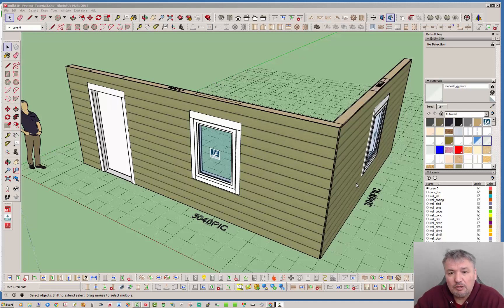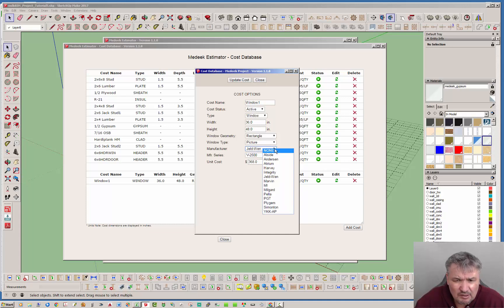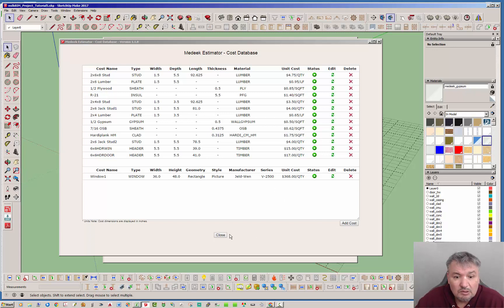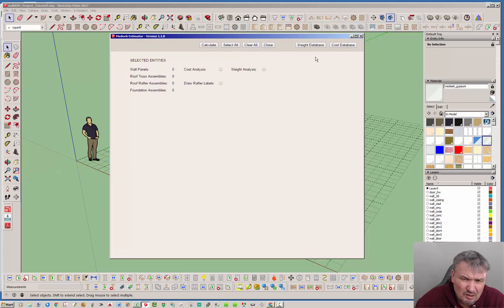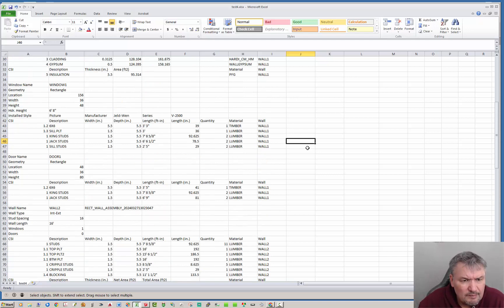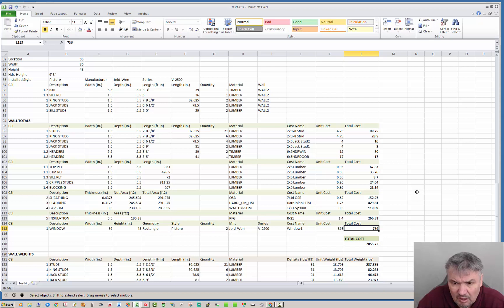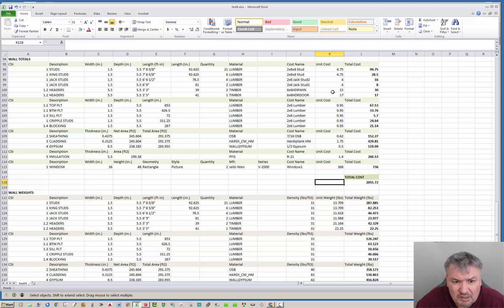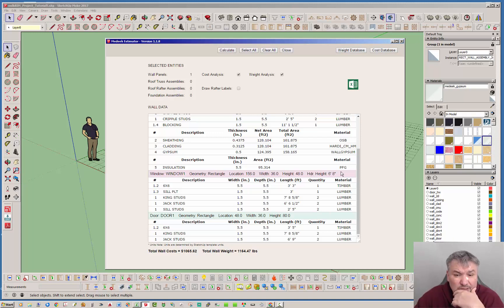Medeek Project Plugin Tutorial 6 - Estimating Weights and Costs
A brief demonstration of the weights and costs databases and new updates to the estimating module.